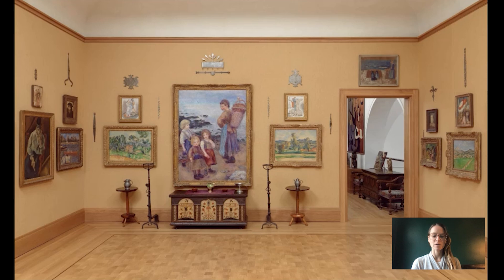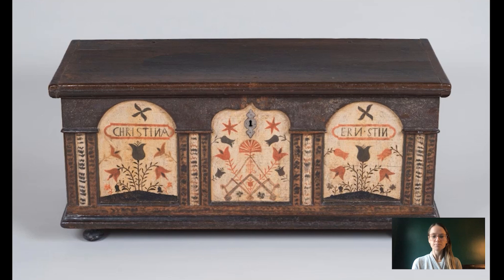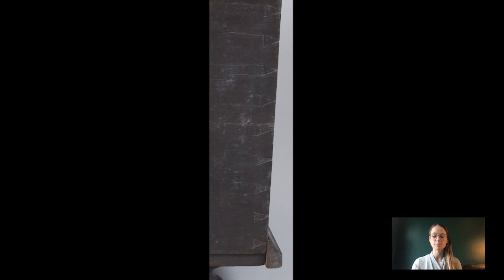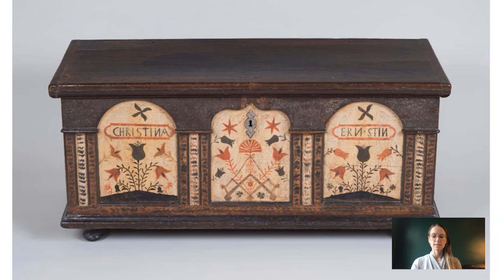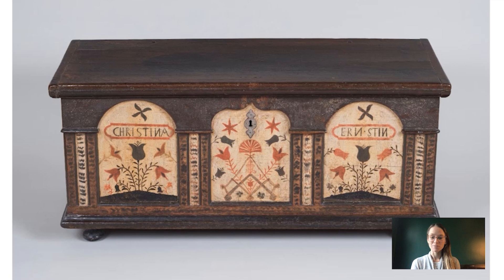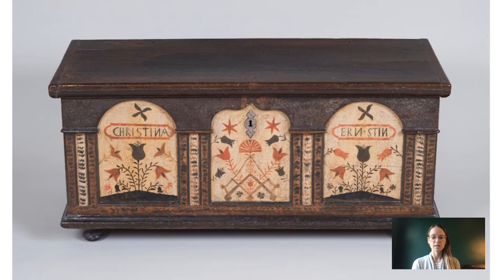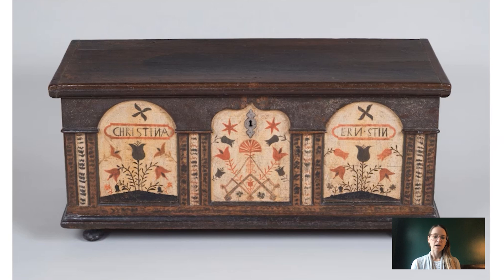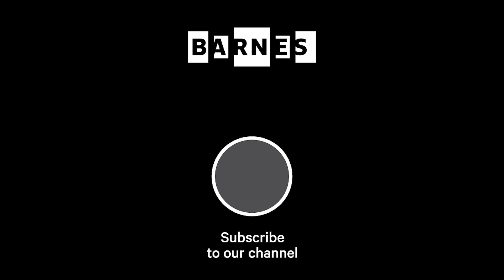Barnes Takeout: Art Talk on a Pennsylvania German Chest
Take a closer look at the details and construction of this Pennsylvania German decorated chest.

When you’re seeingtheBarnes in person, look for this Pennsylvania German Chest in Room 14 of our Collection Galleries.

||Join us at the Barnes Art Ball||
Help us continue to sustain our current online offerings as well as exhibition and education programs by purchasing a ticket to this year’s virtual Barnes Art Ball. Party for a purpose, and celebrate the power of art to uplift and inspire!

Expect an evening of dynamic artistic performances and inspiring art that explores themes of love, faith, community and storytelling—in celebration of our groundbreaking new exhibition, Elijah Pierce’s America, featuring the rich and varied sculpture of a self-taught artist whose virtuoso woodcarvings weave a tale of 20th-century America.

Unable to participate in the Barnes Art Ball but still want to support? Make a donation of any amount to support the Barnes's mission to promote the advancement of education and the appreciation of the fine arts.
We are deeply grateful for your generosity in all its forms, with your help, we will continue to engage audiences near and far with our treasured collection.

||New Exhibition: Elijah Pierce's America||
See life, faith and politics through the eyes of an expert woodcarver.
Elijah Pierce’s America presents the exceptional work of self-taught woodcarver Elijah Pierce (1892–1984), known best for a tour-de-force volume of biblical scenes. His carvings depict remarkable narratives—religious parables, autobiographical scenes, episodes from American politics—and sometimes include figures from popular culture and sports.

On view September 27, 2020 through January 10, 2021.